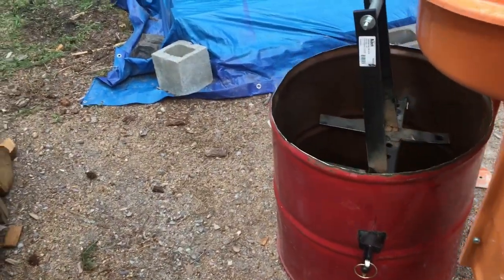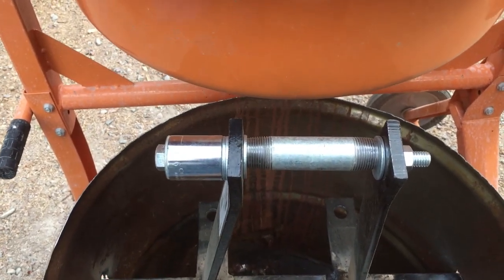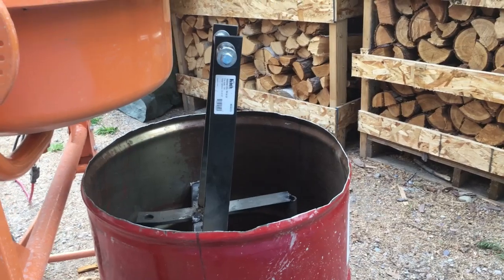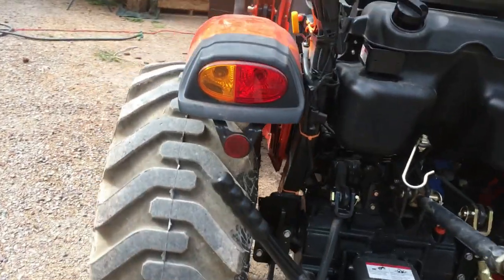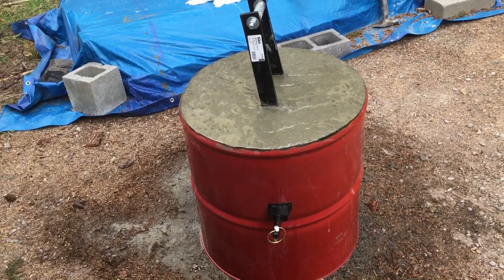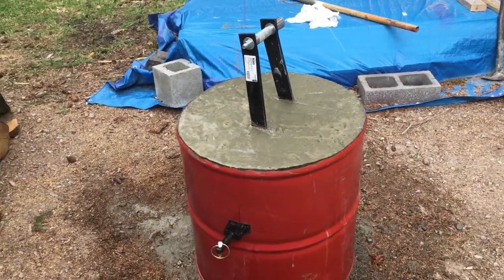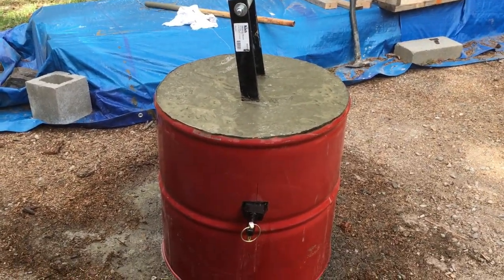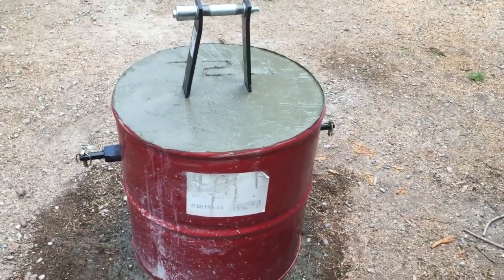Home made Barrel counter weight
The Kioti tractor just got some new weight for the 3 point hitch. My version of a counter weight to hold the back of the Kioti down and not have to put an implement on to use the loader when lifting heavys